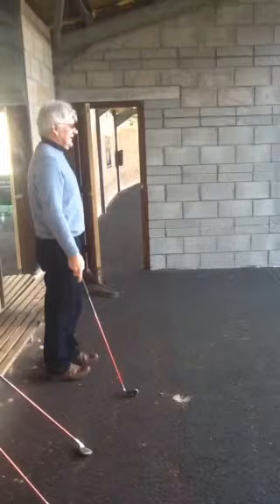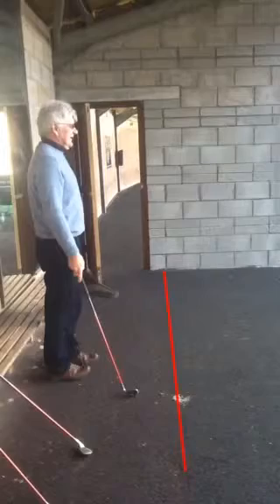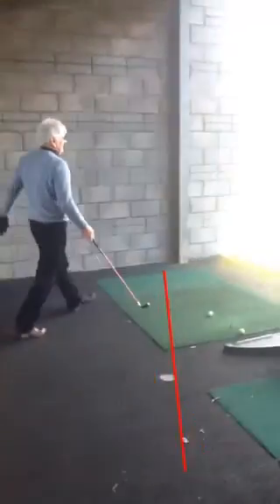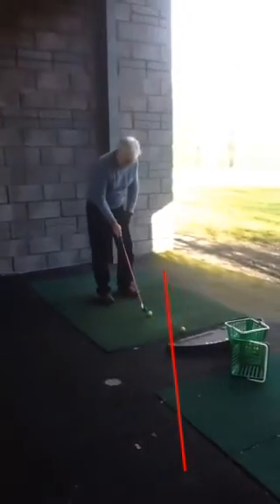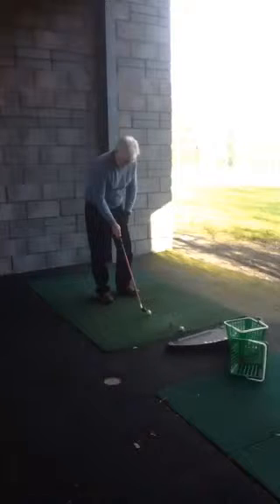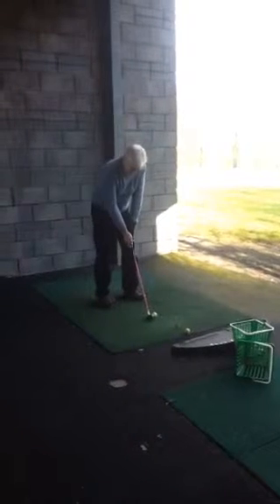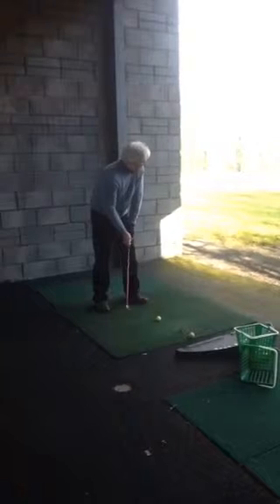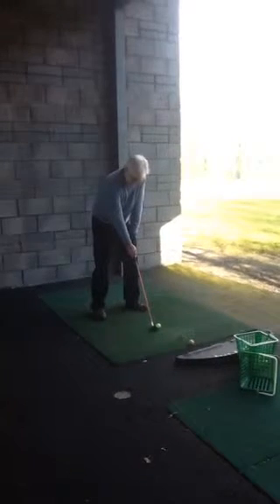Golf lesson at Cottrell park